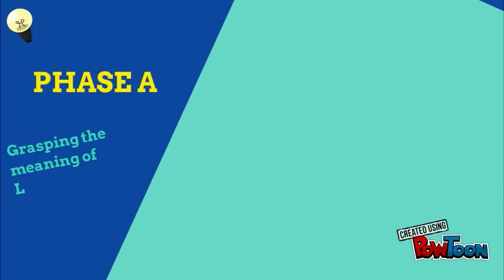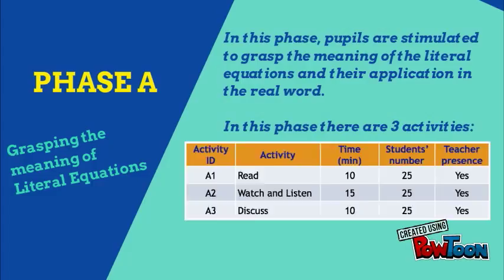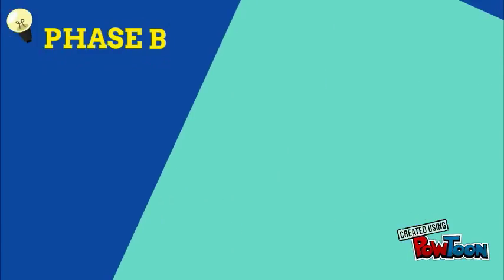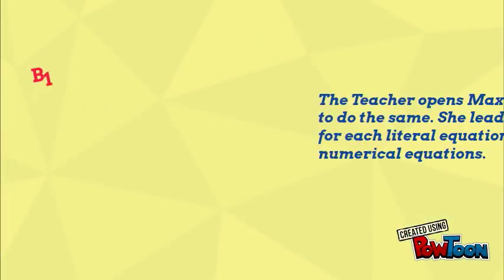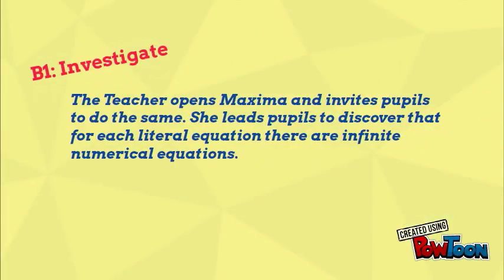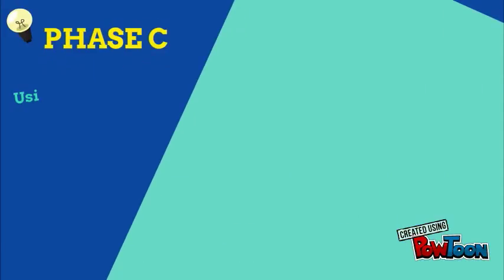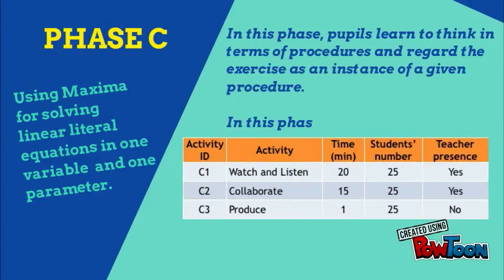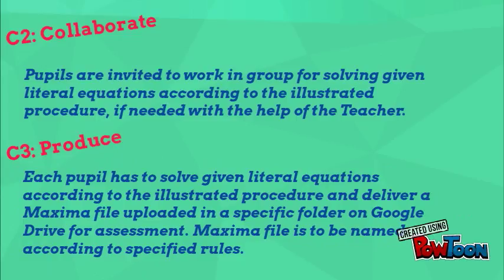Lesson Plan: Solving Literal Equations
Here is an example of Lesson Plan made by using Learning Design web tool.
It is about solving Literal Equations by Maxima.-- Created using PowToon -- Free sign up -- Create animated videos and animated presentations for free.  PowToon is a free tool that allows you to develop cool animated clips and animated presentations for your website, office meeting, sales pitch, nonprofit fundraiser, product launch, video resume, or anything else you could use an animated explainer video. PowToon's animation templates help you create animated presentations and animated explainer videos from scratch.  Anyone can produce awesome animations quickly with PowToon, without the cost or hassle other professional animation services require.